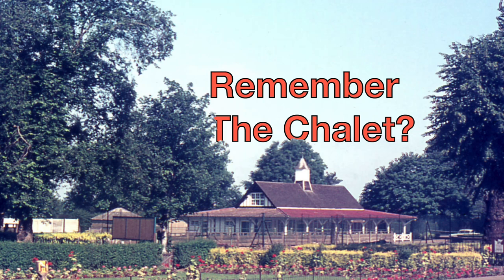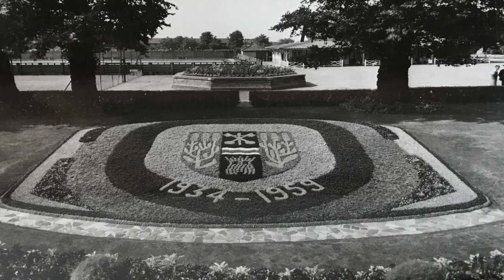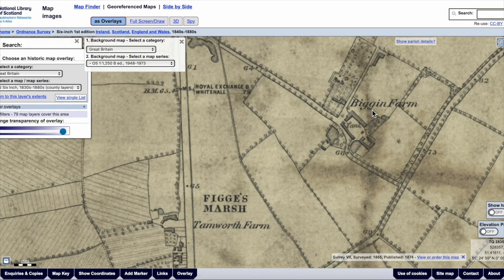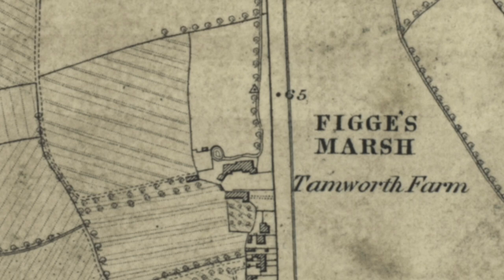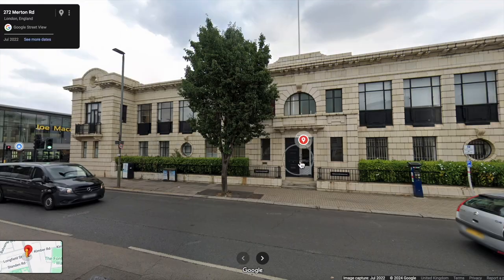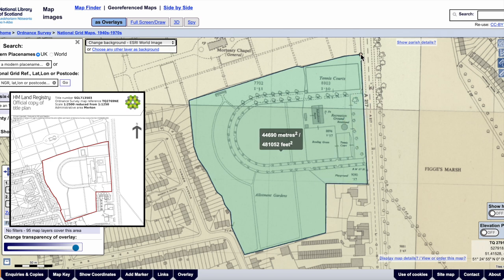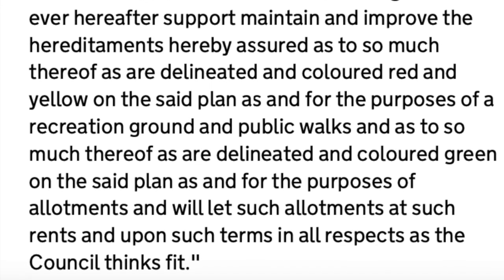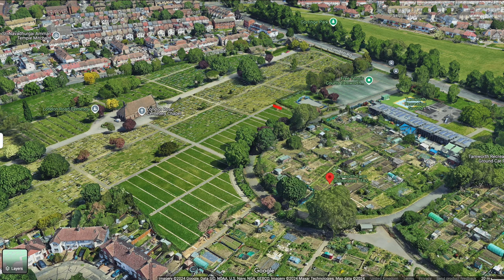Remember The Chalet?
The Chalet restaurant at the Tamworth Farm Recreation Ground, London Road, opposite Figges Marsh, was a prominent feature of Mitcham from the 1920s to the late 90s.

This video tells the story of how the land for the recreation ground was donated to Mitcham by the owner of sauce factory, and shows views of the chalet, bandstand and floral displays.

The current Tamworth Recreation Ground offers free tennis and the allotments thrive.

Errata:

265 not 256 Merton Road for the sauce factory building.

Photos taken by Eric Montague in 1974. Reproduced by kind permission of the Merton Historical Society.

Ordnance Survey maps reproduced by permission of the National Library of Scotland, re-use CC-BY (NLS)

Google Maps
Tamworth Recreation Ground
Mason sauce factory building at 256 Merton Road, Southfields

Merton Memories photo of netball in front of the Chalet

The two photos of the floral displays and the CE Spence postcard are from a private collection.

OK Sauce advert from the Hull Daily Mail - Friday 17 February 1928 via the British Newspaper archive